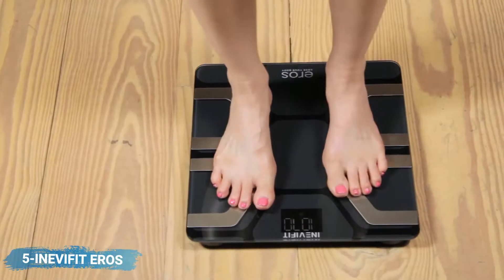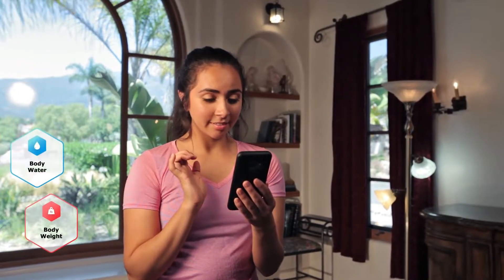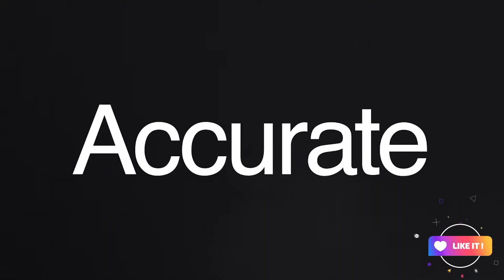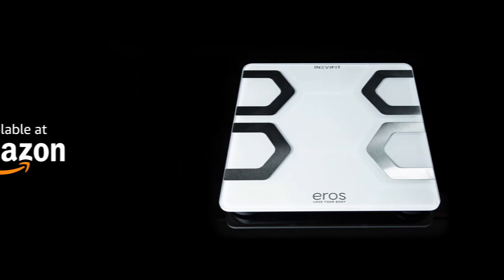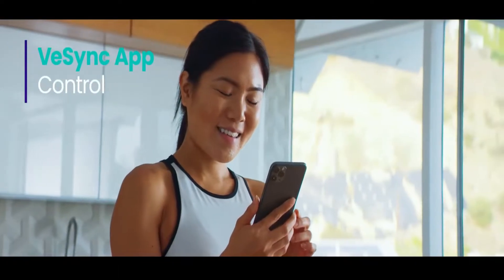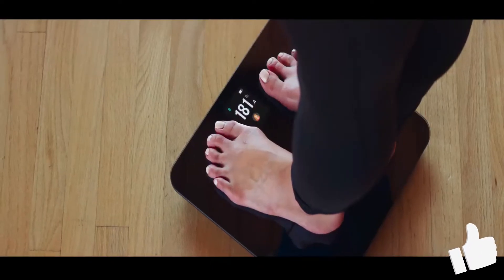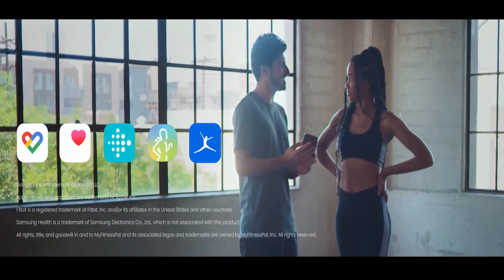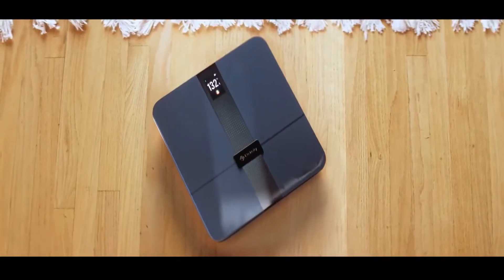BEST Smart Scales of 2022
Smart Scales of 2022 | Body Fat Scale, Digital Bathroom Weight Scale, Body Fat, BMI
🔴 ✔ List Of Products On Amazon ✔ 🔴
0:00​ ⇢ Intro
0:11 - ►  5-INEVIFIT EROS Smart Scale
👑 US Amazon
👑 UK Amazon
1:11 - ►  4-FitTrack Dara Smart BMI Digital Scale
👑 US Amazon
👑 UK Amazon
1:32 -​ ►  3-Withings Body+ Wi-Fi Smart Scale
👑 US Amazon
👑 UK Amazon
2:29 -​ ►  2-Etekcity Apex Smart WiFi Scale
👑 US Amazon
👑 UK Amazon
4:10 - ►  1-Garmin Index S2 Smart Scale
👑 US Amazon
👑 UK Amazon
🔴 Save Money With Honey On Amazon
Top 5: BEST Smart Scales of 2022 | Body Fat Scale, Digital Bathroom Weight Scale, Body Fat, BMI